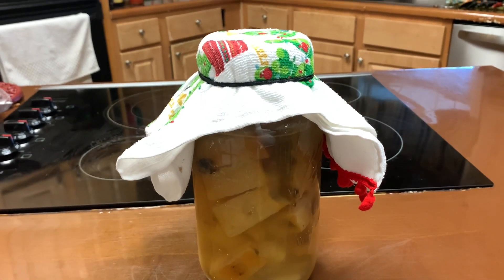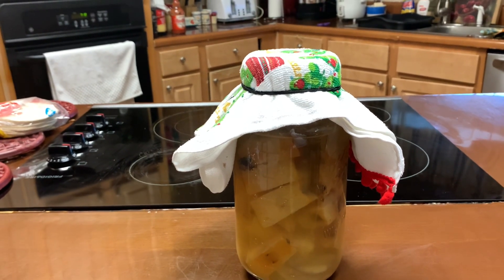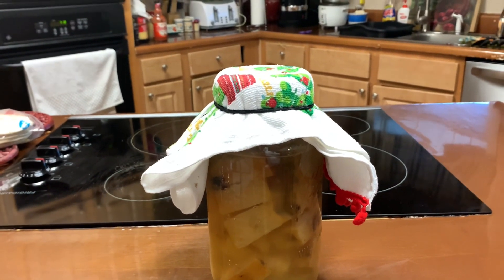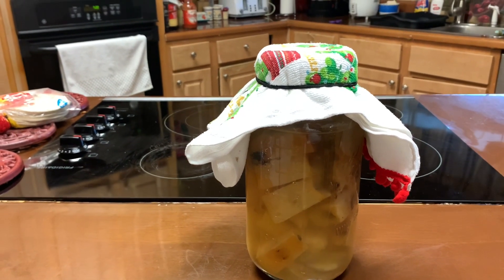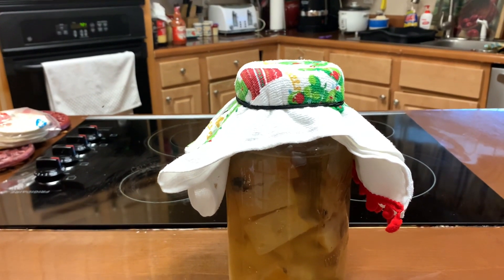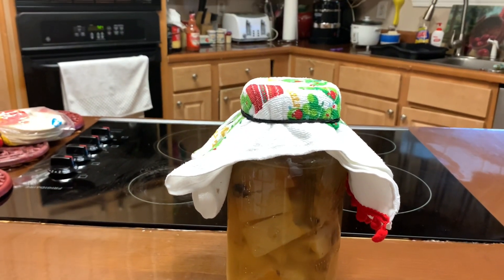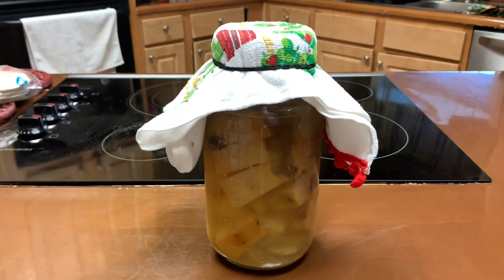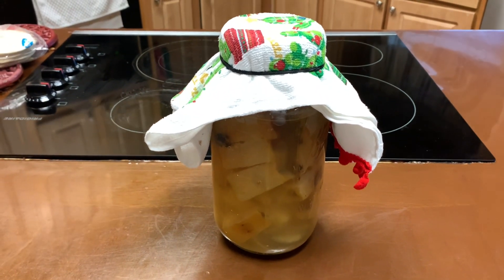Apple Cider Vinegar Updates! Black MOLD NOT GOOD!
Peace 🐝Loveds! Ok you my first batch was a fail! Lol my a little refuse to be defeated!!! So I did start another batch it is doing very well! Lots of bubbles are a great sign!!! Make sure you are stirring often at least everyday. Do not put this out of site you will forget to stir it! Lol you don’t want black mold or hairy mold! RESEARCH!
mother-vinegar

Presto dehydrator☝🏾

Bluetti☝🏾

Gopower plus☝🏾

Ring light☝🏾
Video camera☝🏾

Vont lights